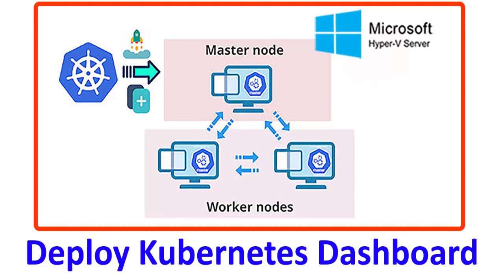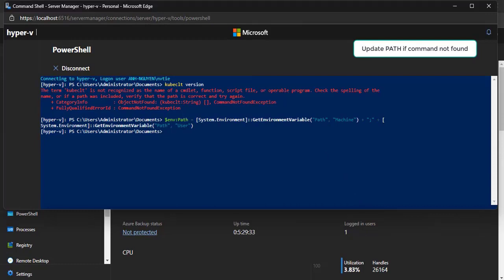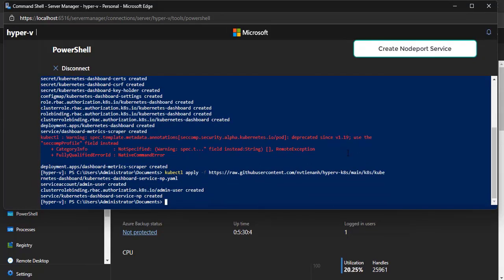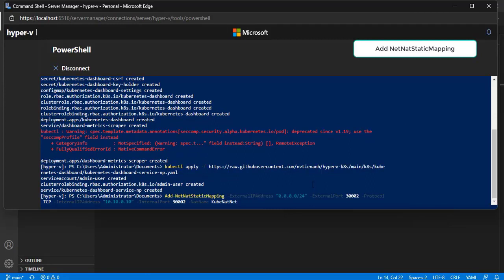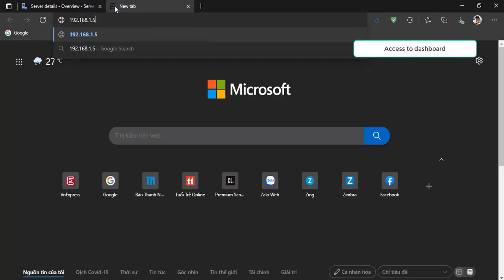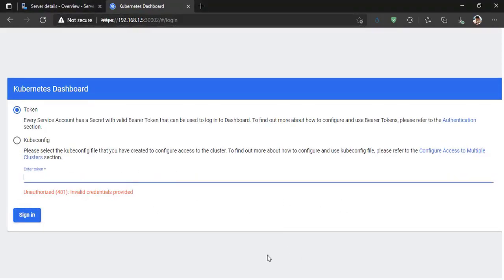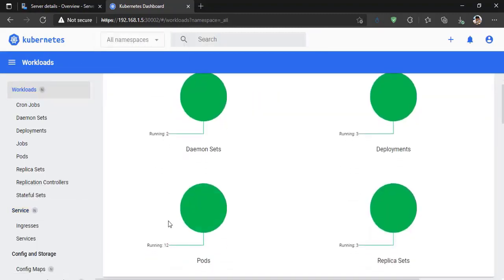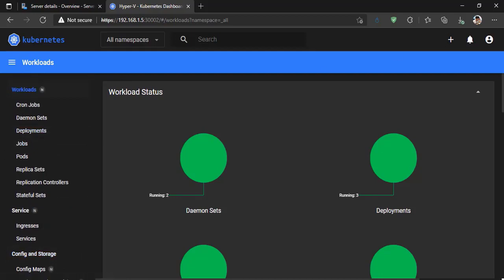Microsoft Hyper-V Server: Deploy Kubernetes Dashboard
In previous video,  I installed a Kubernetes Cluster on Microsoft Hyper-V Server.
This video will show you How to deploy Kubernetes Dashboard on that cluster.

# NetNatStaticMapping
Add-NetNatStaticMapping -ExternalIPAddress "0.0.0.0/24" -ExternalPort 30002 -Protocol TCP -InternalIPAddress "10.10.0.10" -InternalPort 30002 -NatName KubeNatNet

# Get token to access dashboard
kubectl -n kubernetes-dashboard describe secret ((kubectl -n kubernetes-dashboard get secret | Select-String admin-user ) -split" ")[0]